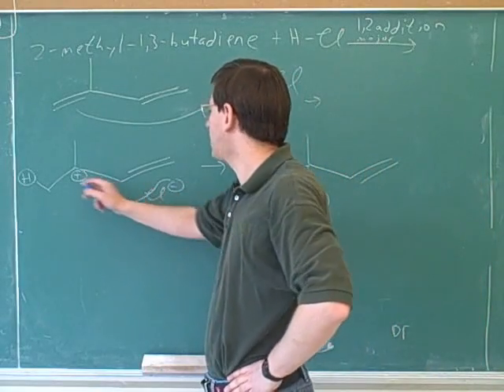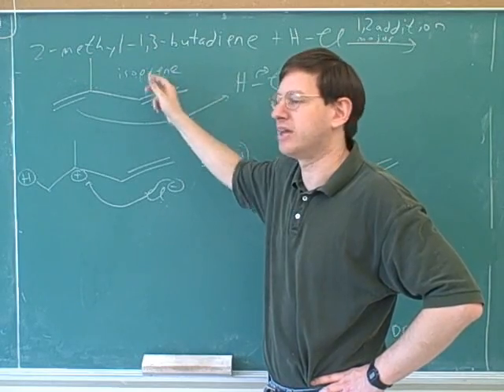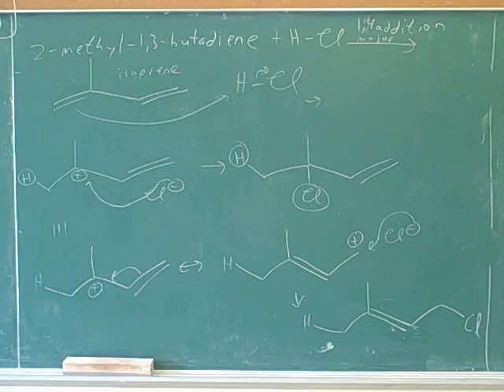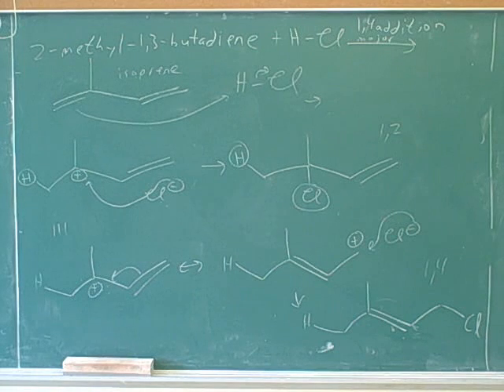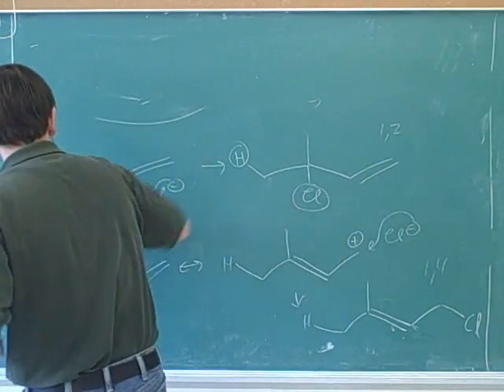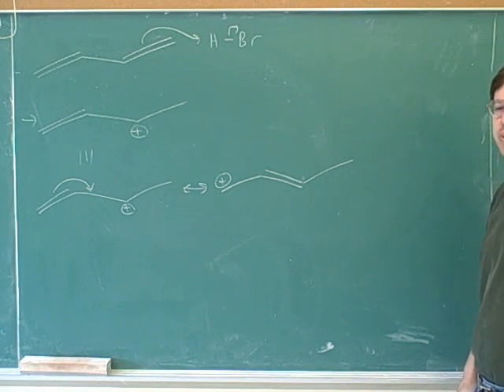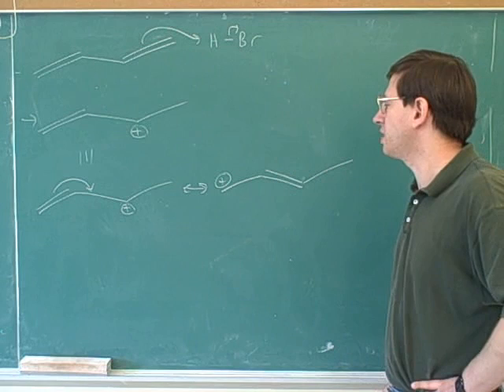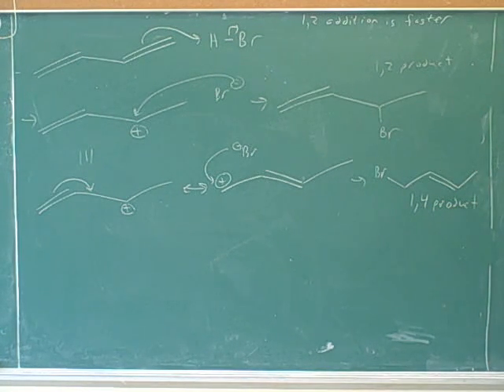Electrophilic attack on conjugated dienes (10)